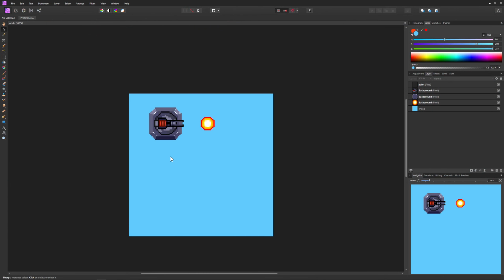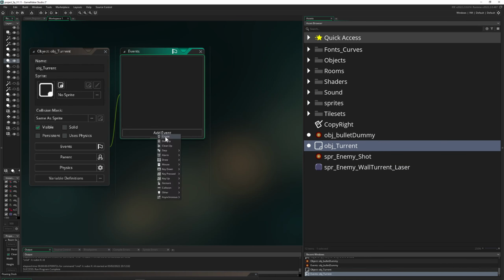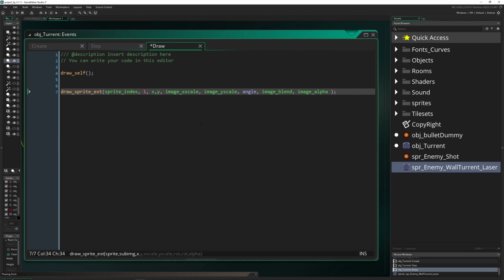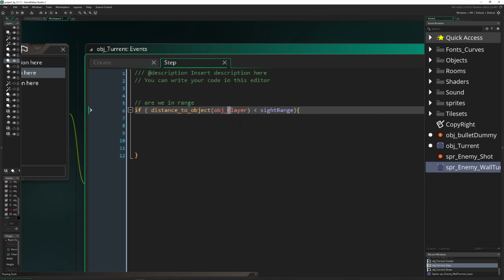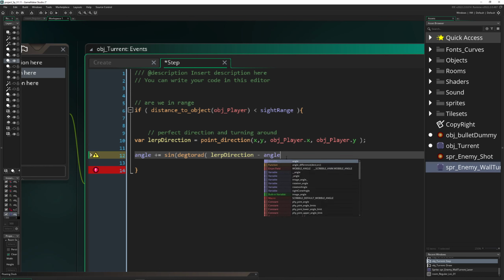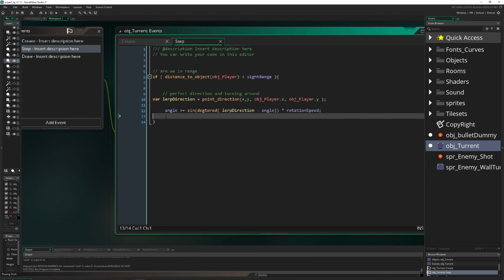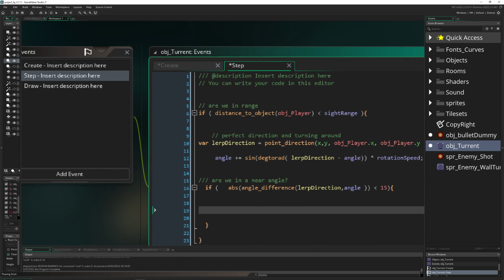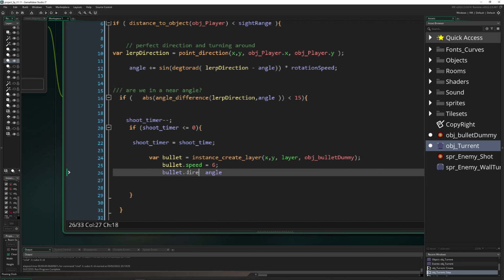Contra style turret [Game Maker Studio 2 | Enemy Ai]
This enemy ai video tutorial shows you how to make a contra style turret that rotates slowly towards the player in GameMaker Studio.

The idea is quite simple. You first define a distance towards the player on when entered the turret starts to rotate toward him. Because we don't want an instant rotation we delay the rotation. Then when we are in a good enough angle towards the player we can start shooting. That's it!

0:00 What we will do
0:46 Subscribe
0:59 How it works
2:05 Coding part
10:51 Game shown - The massenger